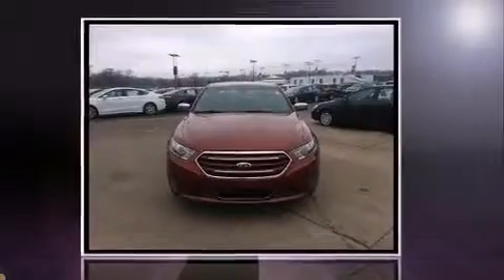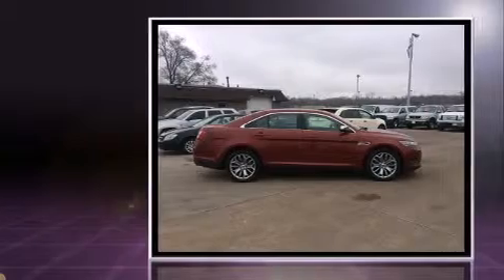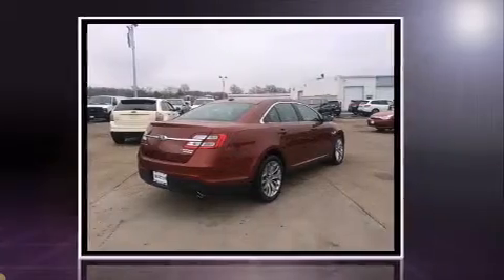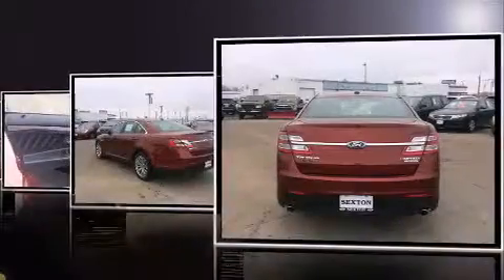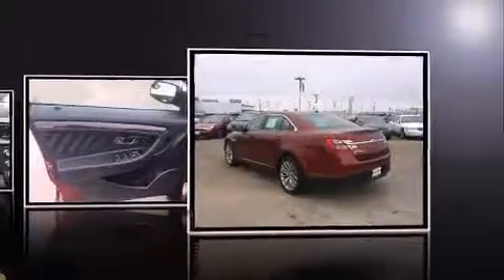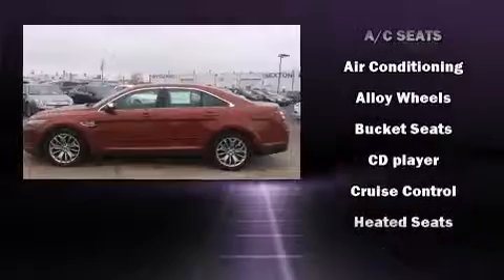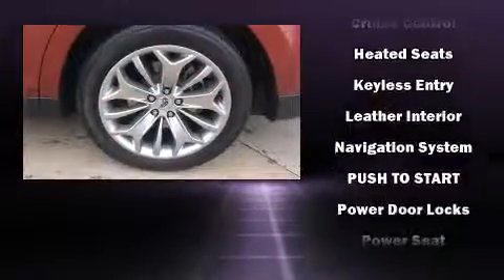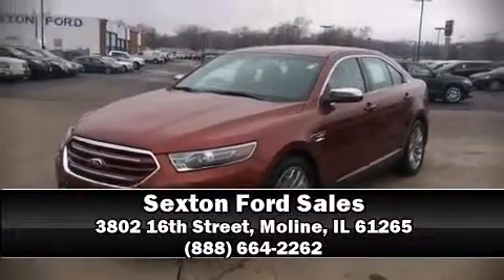2014 Ford Taurus Limited in Moline, IL 61265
Sensibility and practicality define the 2014 Ford Taurus. Smooth gearshifts are achieved thanks to the refined 6 cylinder engine, and for added security, dynamic Stability Control supplements the drivetrain. A wealth of standard features means that you no longer have to sacrifice. Like leather upholstery, adjustable headrests in all seating positions, power front seats, an automatic dimming rear-view mirror, heated and ventilated seats, automatic temperature control, cruise control, and seat memory. In the event of a rollover collision, side curtain airbags provide additional protection for outboard seated passengers. Our sales reps are extremely helpful & knowledgeable. We'd be happy to answer any questions that you may have. Come on in and take a test drive!